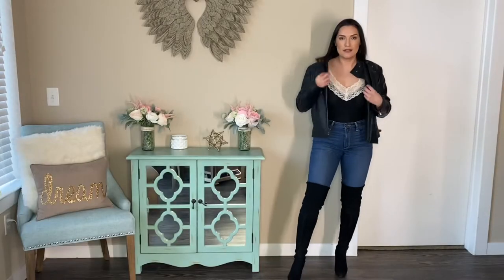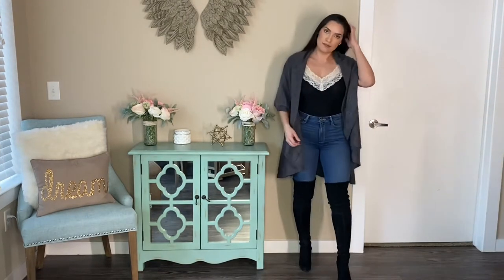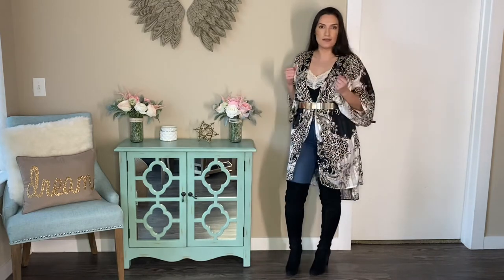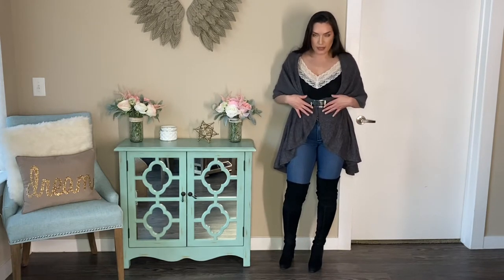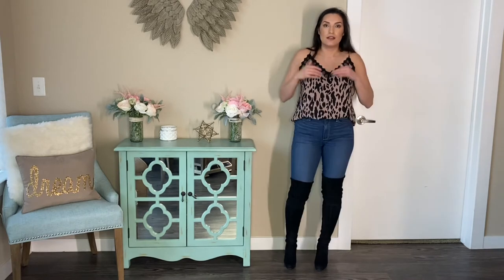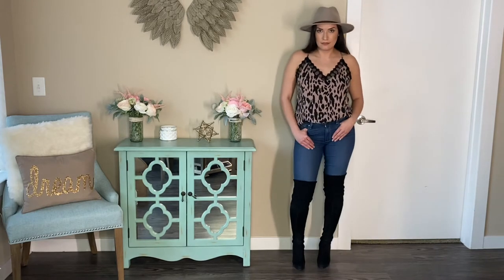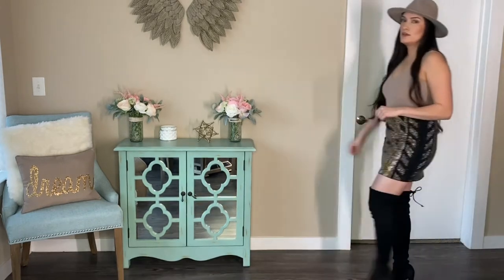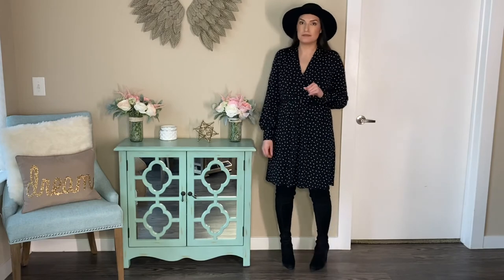How to Style Over Knee Boots | Stuart Weitzman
Hi Everyone,

Here is my version of how to style over knee boots using Stuart Weitzman boots.

ITEMS I STYLED:

Bodysuits or (similiar in black)

Leopard Camisole Blouse (similiar items)

Print Kimono

Stuart Weitzman Over Knee Boots

Hats similiar

Paige Blue Jeans or (similiar)

Leather Jacket

Black Blazer or similiar

Polka Dot dress or similiar

Sequin dress

Love,

MARIA_TXGAL